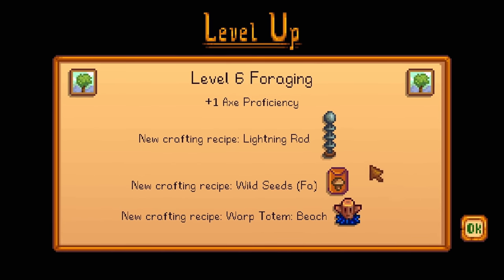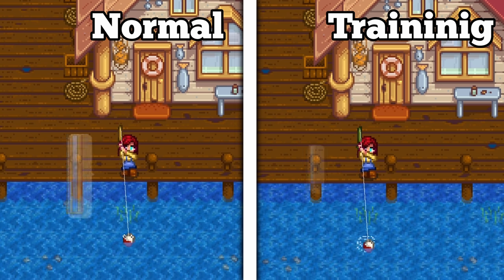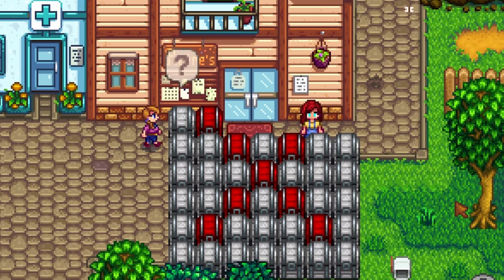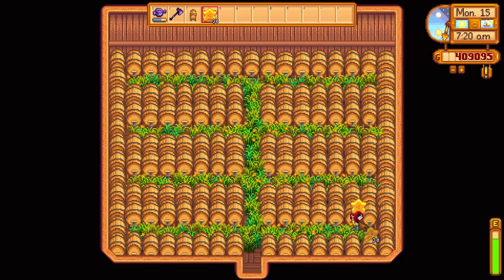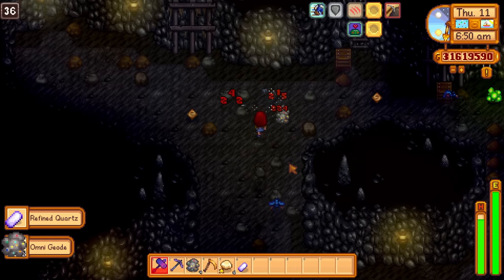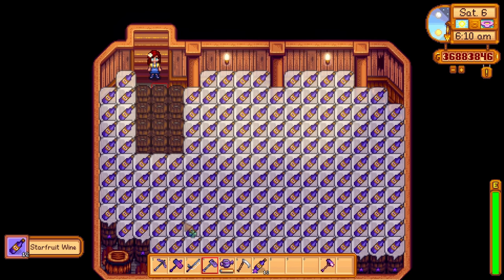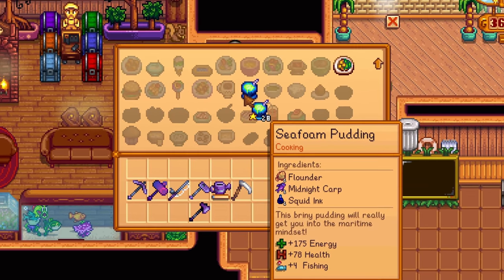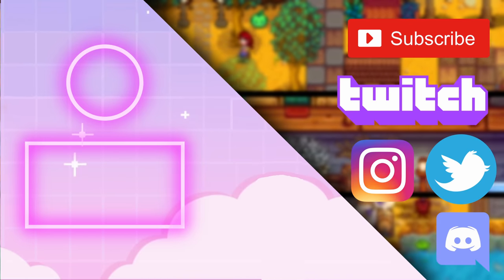20 Stardew Valley Tips And Tricks That You Can't Miss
I Have Been Playing Stardew Valley For Forty Two Hours Every Single Day For The Last Eleven Years And In that Time, I have learnt a ton of great things! Here is Just a taste of some of the things I have learnt! Enjoy the video

Socials :
My Setup
Chapters:
0:00 Intro
0:12 Foraging
0:49 Crab Mating Season
1:08 Deforestation
1:33 Fishing
2:02 Inventory
2:42 Fishing Chests
2:59 Smartest Chests
3:16 Seasons
3:39 Furniture
4:13 Sheds Are Over Powered
4:46 Shift Click Community Center
4:59 Saving Cinder Shards
5:17 Burglar Ring Is Important
6:03 Monster Musk Is Important
6:25 Mutant Bug Lair Is Underestimated
6:57 Stacked Basement $$$
7:35 Trellis's Can Be Great
8:07 Only Catch Iridium Fish
8:34 Get Fish For free, Literally for free..
9:21 Easy Refined Quartz
9:48 Thanks for watching the video !